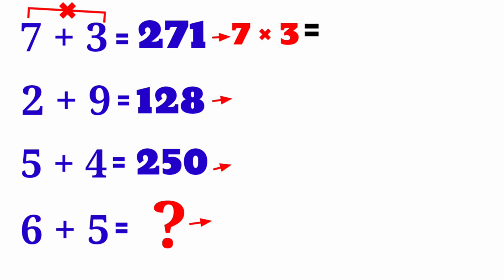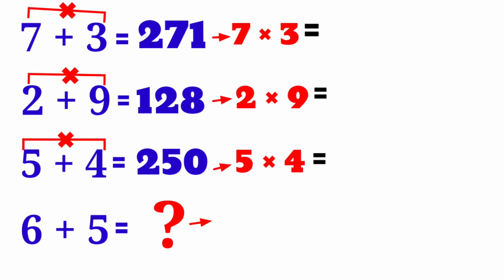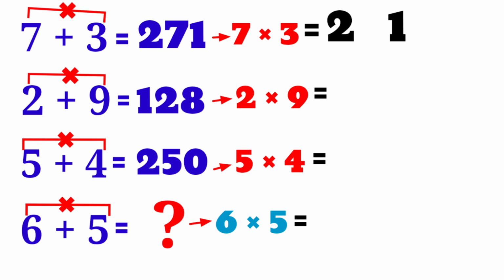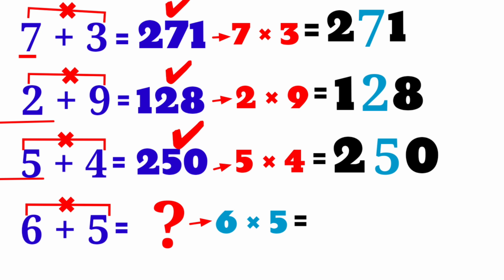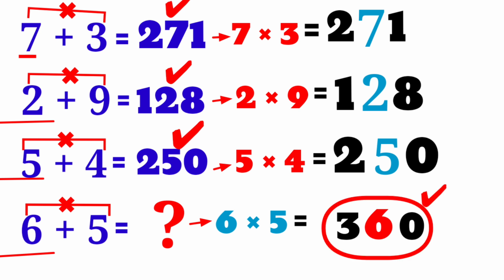6+5=? Logical Mathematical Sequences |@educationalstream-z4h |How To Solve It? Logical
6+5=? Logical Mathematical Sequences |@educationalstream-z4h | How To Solve It? Logical |

educational stream
logical mathematical sequences
logical conclusion
logical reasoning